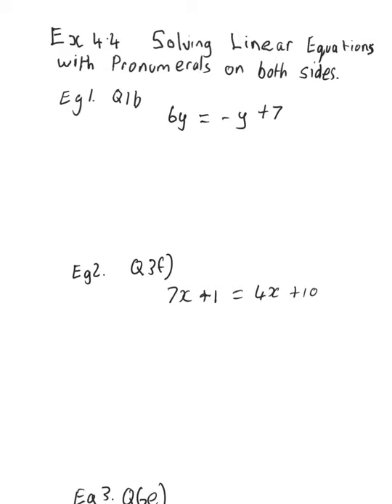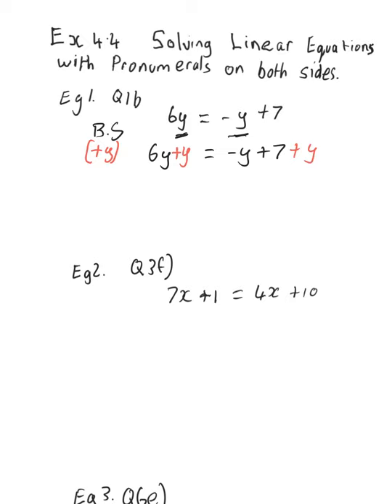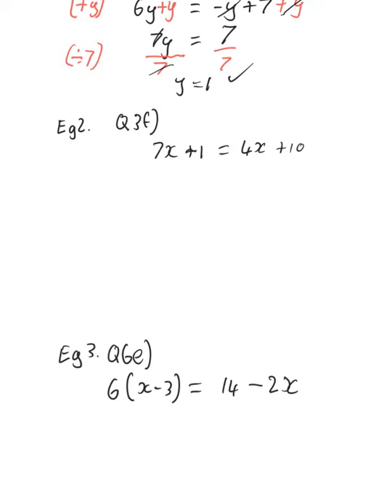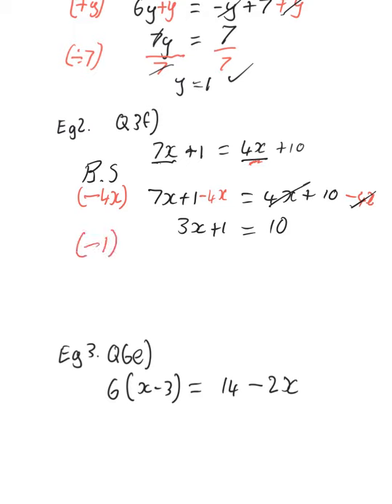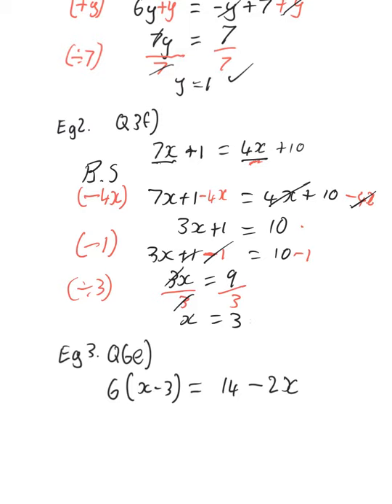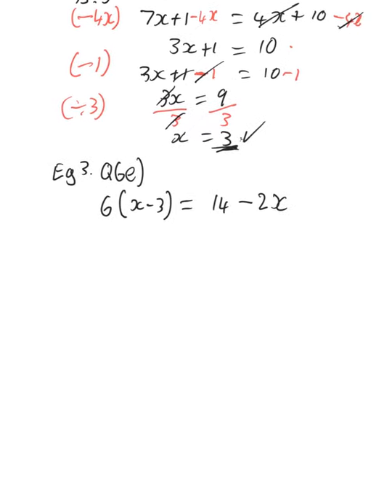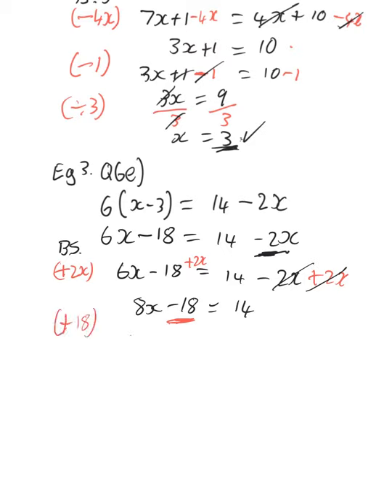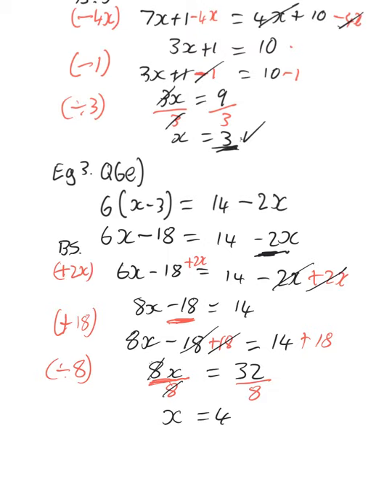Solving Linear Equations with the same pronumeral on both sides of the equal sign.